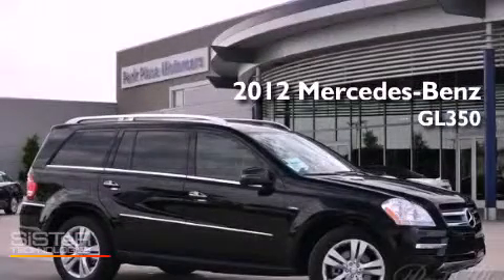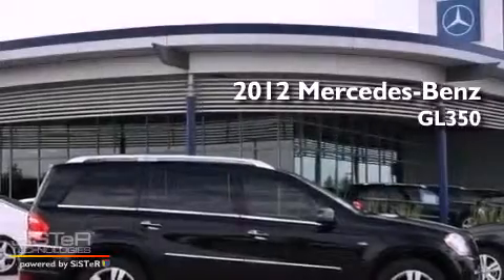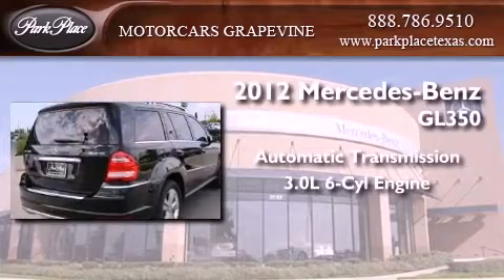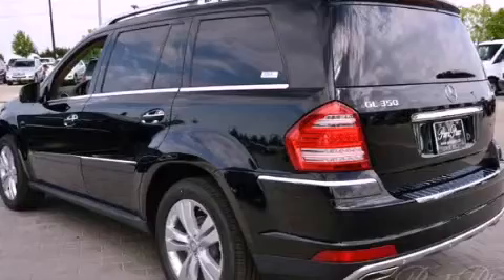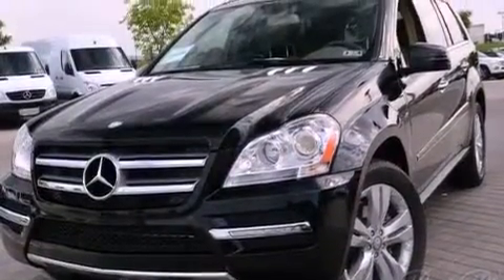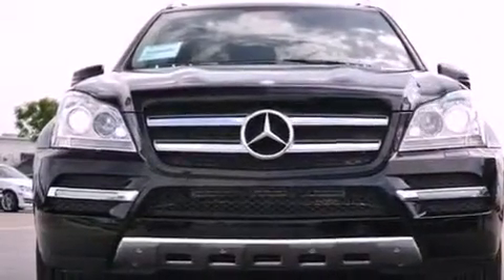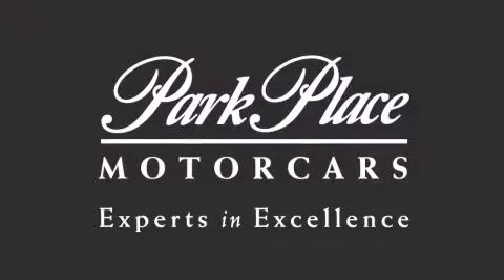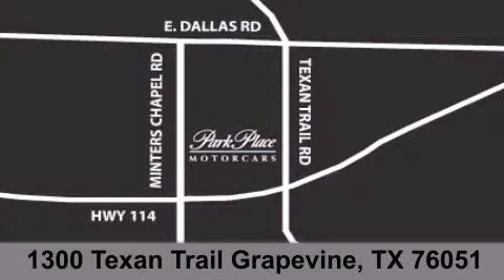2012 Mercedes-Benz GL350 Grapevine TX 76051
Year : 2012
 Make : Mercedes-Benz
 Model : GL350
 Engine : 3.0L DOHC 24-valve turbocharged V6 BlueTEC diesel engine
 Trans . : Automatic
 Exterior : Black
 Miles : 3
 Interior : Other
 Stock : CA790652